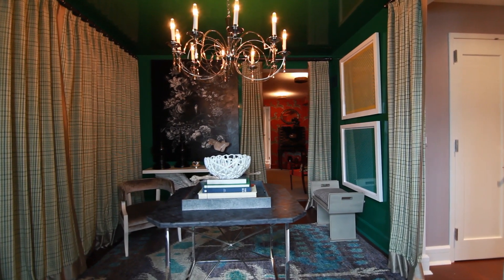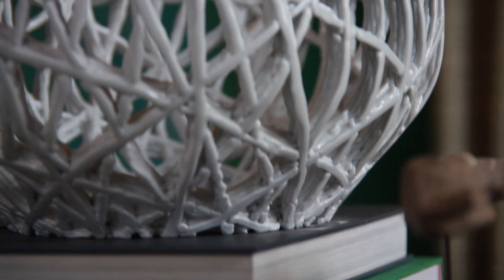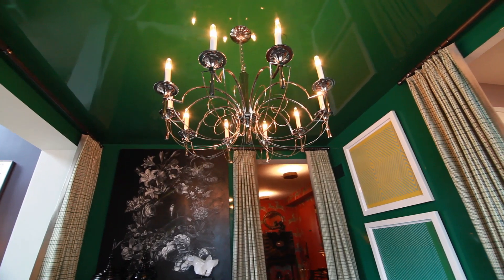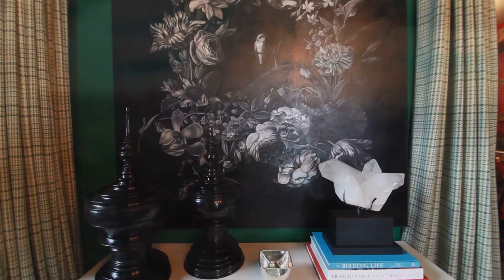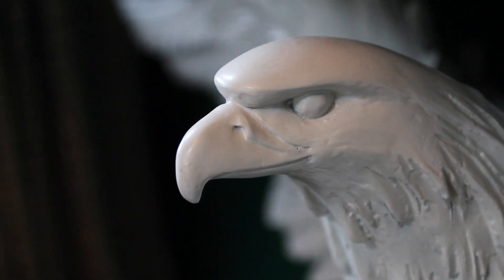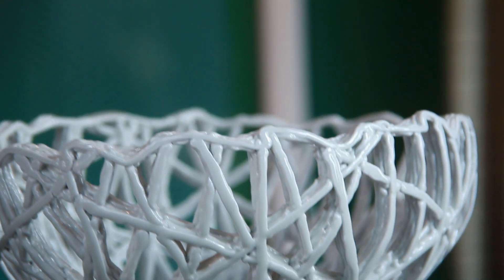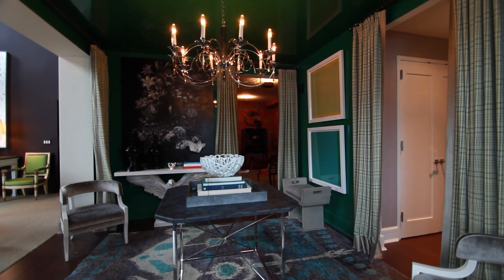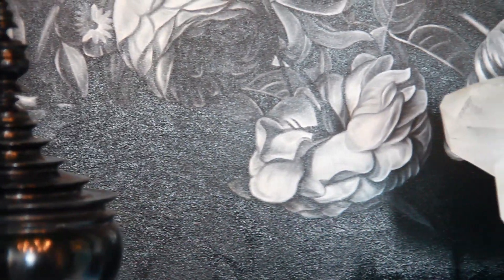Thom Filicia Designed Foyer - SPACE PORN Video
Get green with envy in this Thom Filicia designed foyer showing the importance of making a good first impression.

This series is produced by SPACEStv - a YouTube original Home + Design channel.